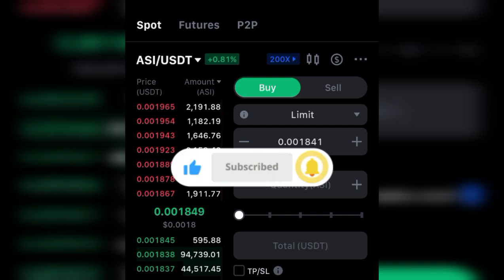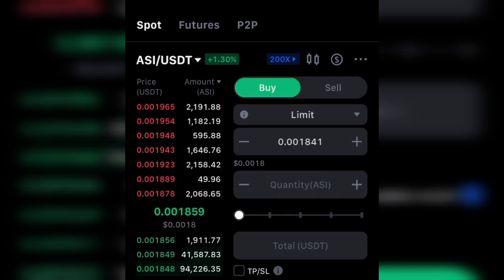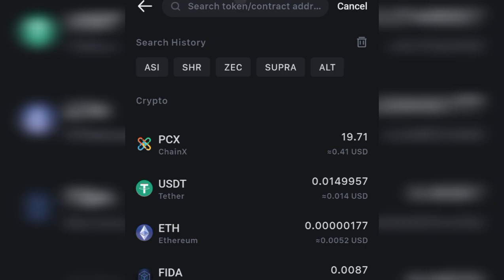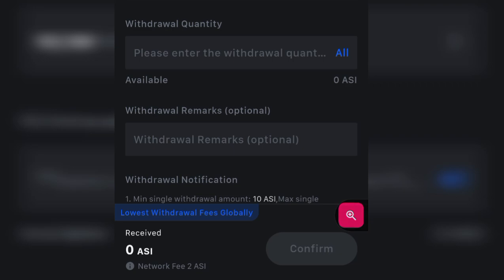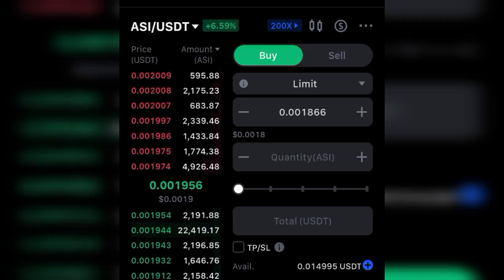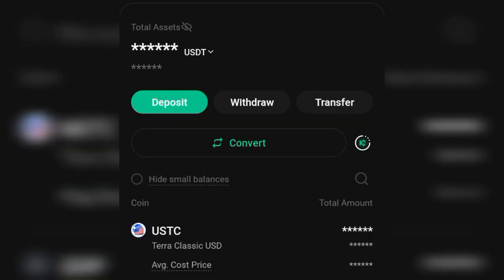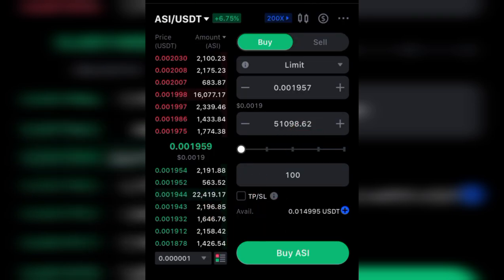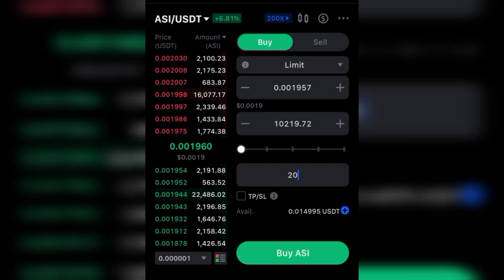EP 2 - Steps To Inter-exchange Arbitrage Success | Profitable Crypto Trading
to get my EBook + Video Tutorial

Click the links below to Get 7 or 30 Days Login Access for Triangular and Inter-exchange Arbitrage on our Wonder tool -

Silver 🥈 Package (7 days login access + 2 Days One on One + Full Training Course)

Gold 🏆 Package (30 days login access + 3 Days One on One + Full Training Course)